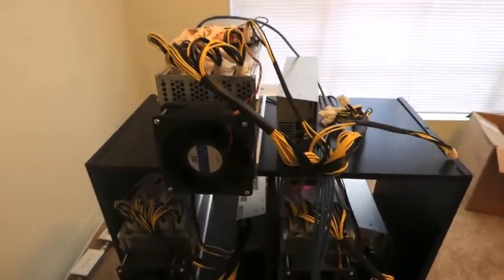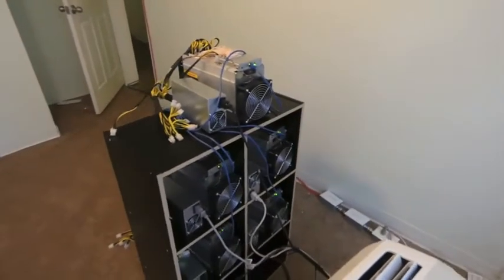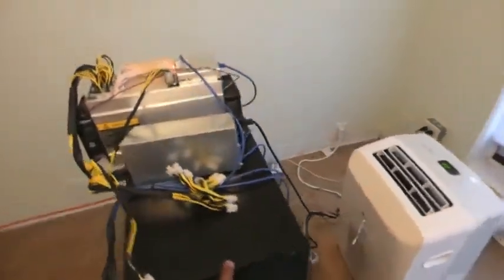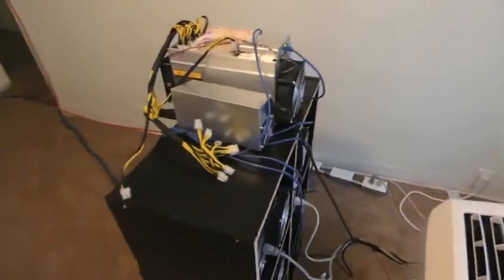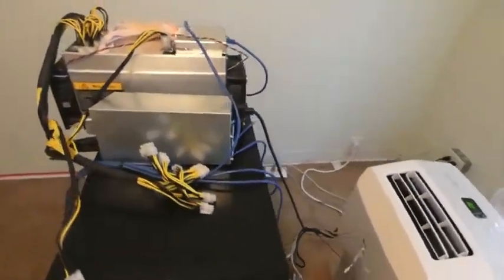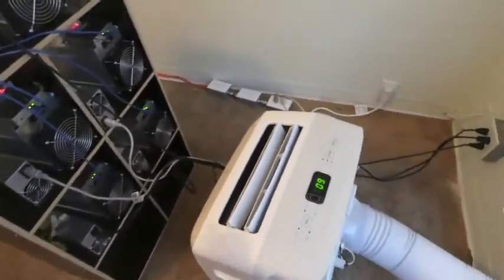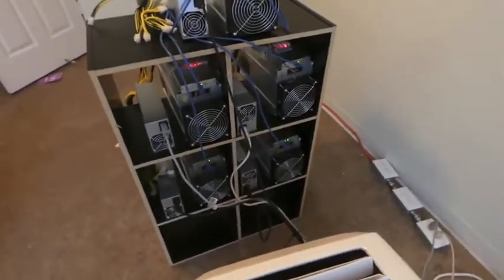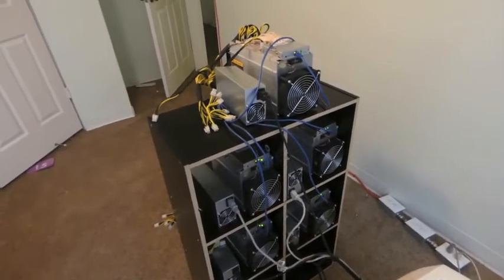Antminer L3+ Reviews: Making $4000 Monthly mining Litecoin LTC 2018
Get the best deals on coin miners at minersdeals.com

AvalonMiner741 8TH/s
Antminer S9 14 TH/s
Antminer L3+ 504MH/s
Antminer D3 19.3 GH/s
iBelink DX11 DM22
PinIdea DX11 DR100
SPECIAL PRICE
FOR WHOLESALE 💴💵💶💷